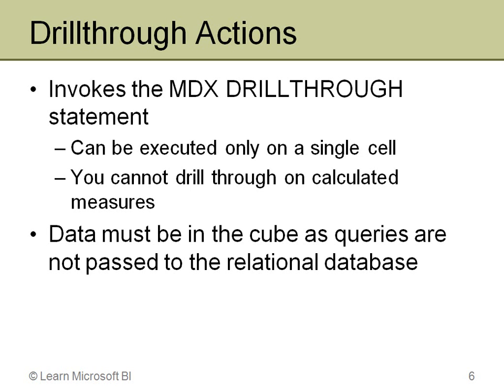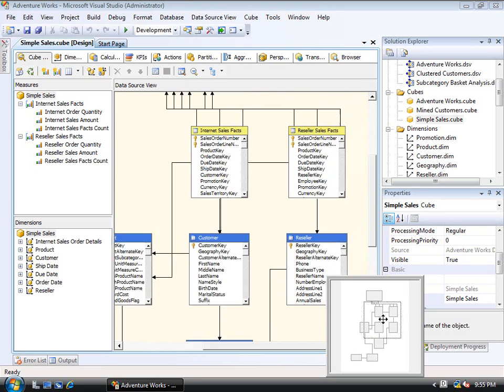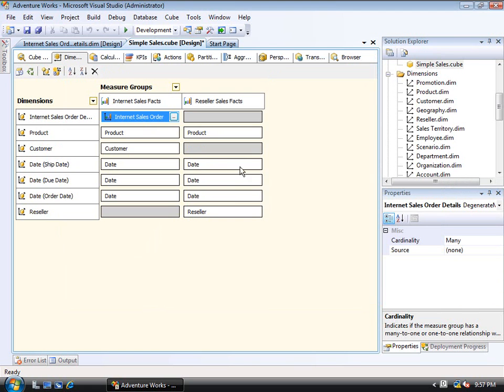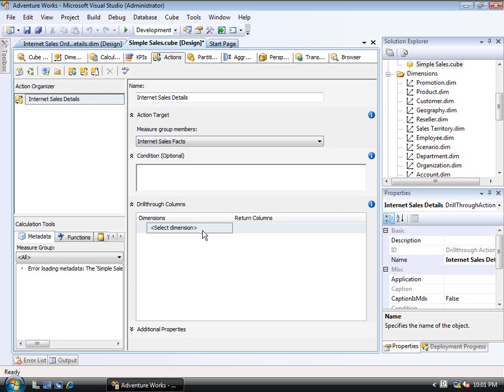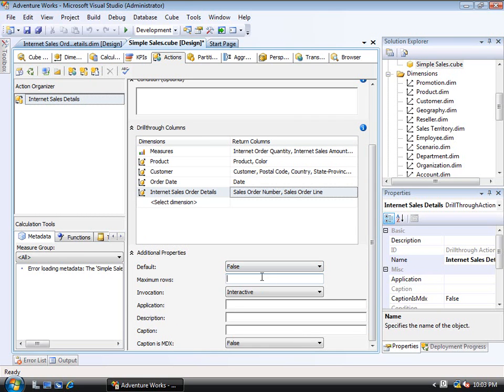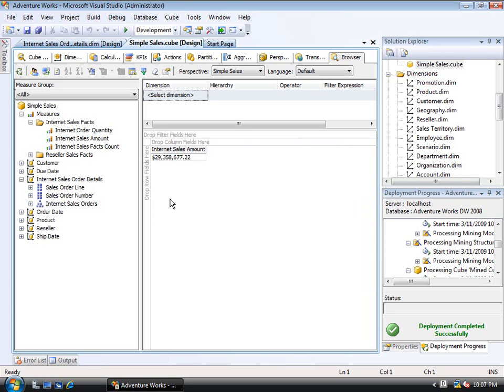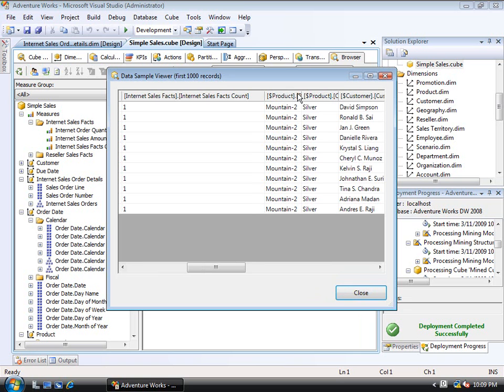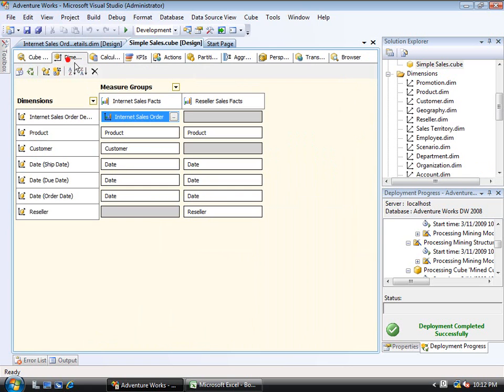SSAS 117 Drillthrough Actions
This video covers drillthrough actions in Analysis Services. It shows how to set them up and describes fact dimensions and their use in drillthrough. (19 minutes)